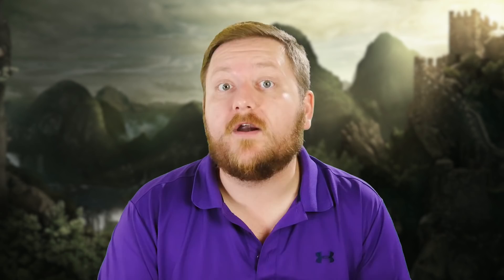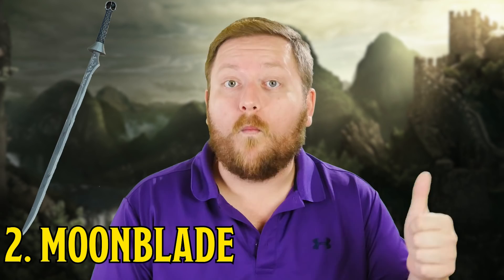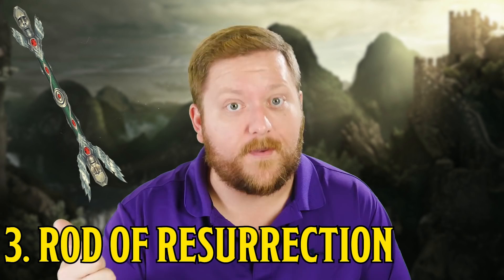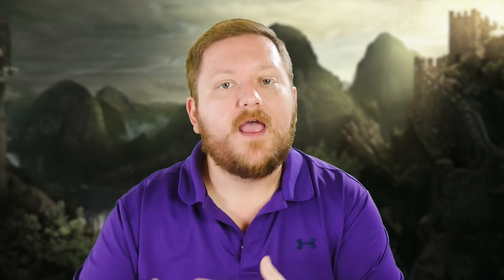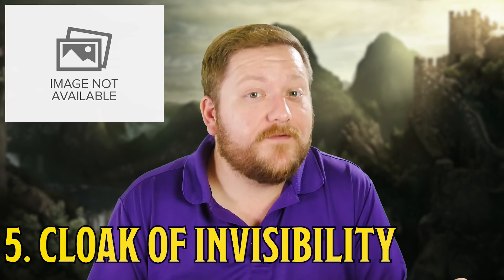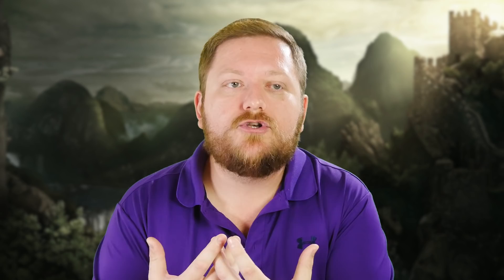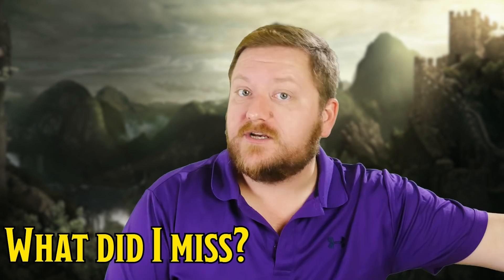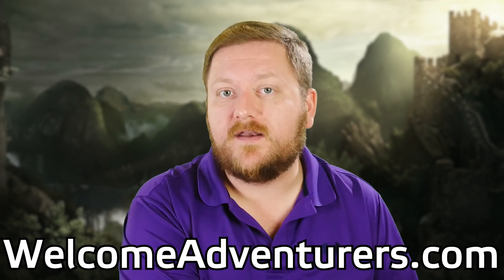Best Legendary Magic Items in Dungeons and Dragons for Your Campaign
Let's talk about some of the absolute best legendary items in all of Dungeons and Dragons 5th edition to build your campaign around as a Dungeon Master. These are not items that will break your campaign, but rather inspire your DnD 5e game.

KILLER TAKING20 STUFF

NOW AVAILABLE - The Mist Walker! - New 5e Class!

TAKING20 - RECOMMENDED READING

Lazy DM

Dragons of Autumn's Twilight

Check out the Rewards!

PRODUCED BY:

Shane Zuspan

sshell101

5eMagic.Shop

Alex Cosio

Awiin

Brandon

Edward Leonard

Erik Saltwell

Fiona Ward

Hunter Doney

James Fleming

Katharina Haase

Mike Rhine

Patrick Mellinger

Robert Bower

Ron McGuirk

Steve Ross

William Davis

Andrei Krishkevich

Bangkook

Benjamin Jarvis

Caefer G

CMaeCameron

Craig Savage

Curtis Orr

Ed Stevens

Jacob Colborn

Jer The Maker

Jeremy Burns

Jessica Jewell

Johnathan Pegram

Les Howie

Maiden of Ravens

Maxime DAPP

Pastor Plague

Paul Beech

Sweet Baby Nic

Troels Frostholm

MCKerrnel

Russell Argabrite

And The Rest

Of The Patron

Community!

AND SPECIAL THANKS TO TO THE REST OF THE TAKING20 PATRON COMMUNITY!

NOW AVAILABLE - MY 5E ADVENTURE!

A Much Bigger Problem (DriveThruRPG)

A Much Bigger Problem (Roll20 Add-on)